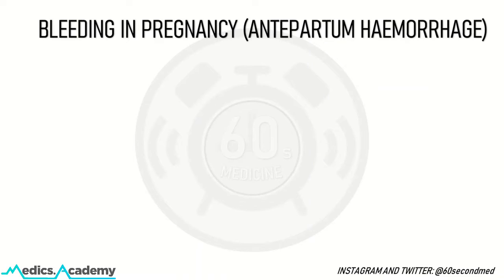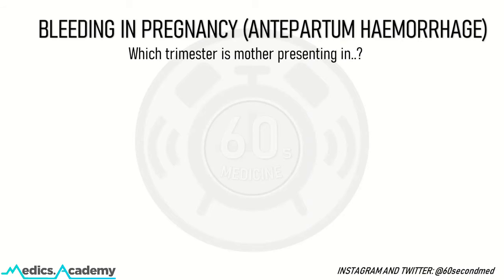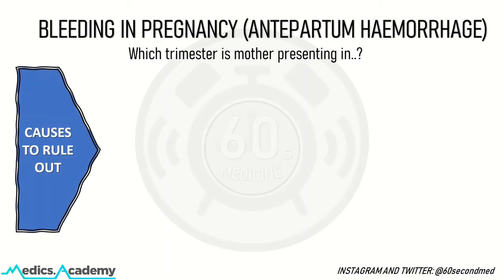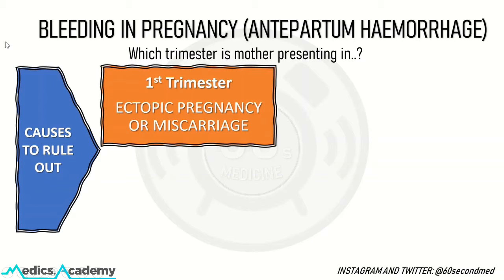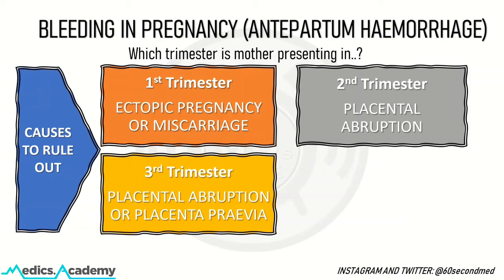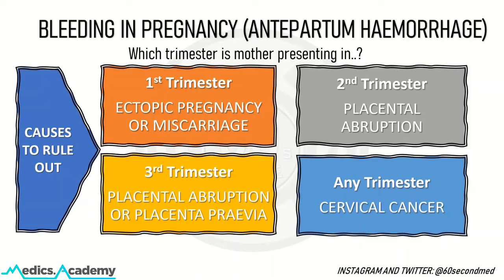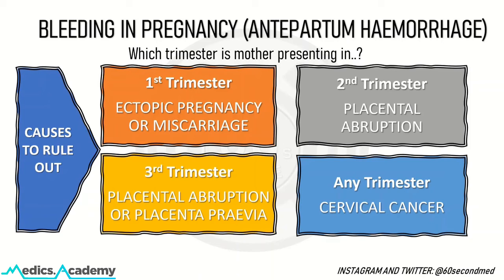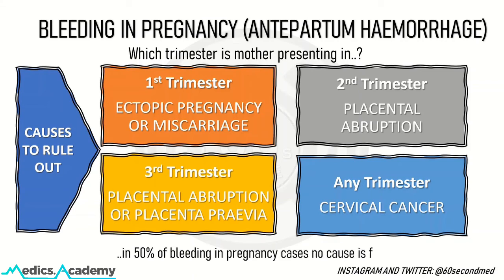54 SECONDS on DIFFERENTIALS for BLEEDING IN PREGNANCY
Important differentials in PV bleeding in pregnancy!